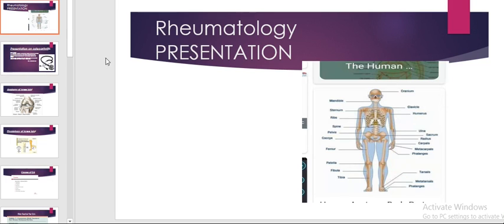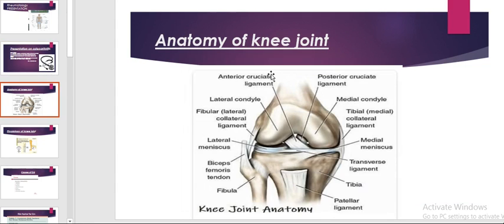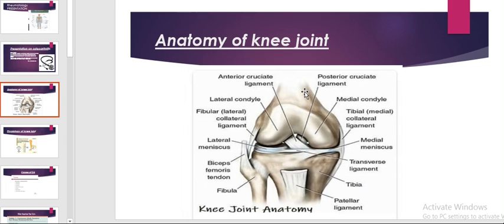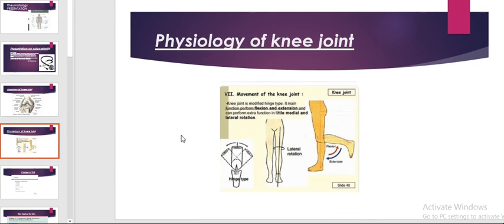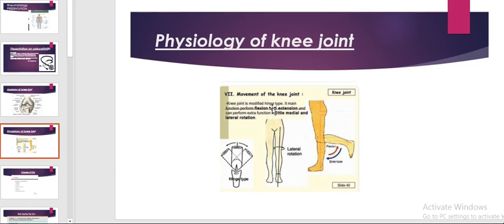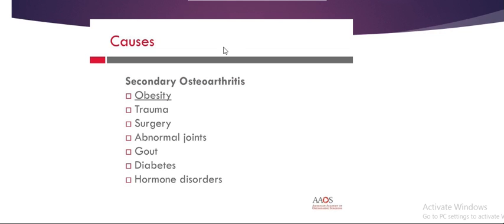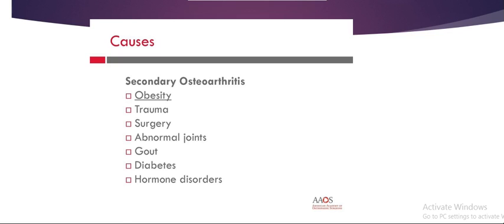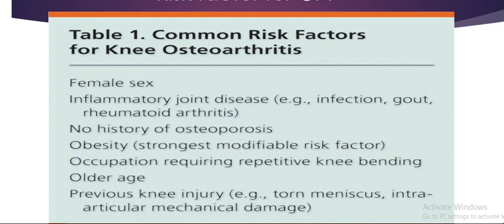Rheumatology Lecture about Osetoarthritis ,definition,symptoms and Managment!!